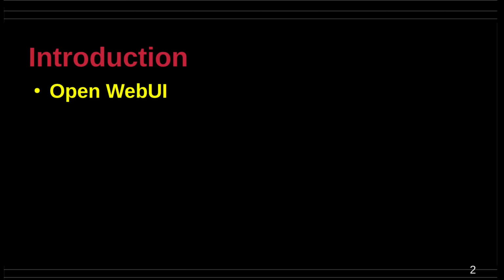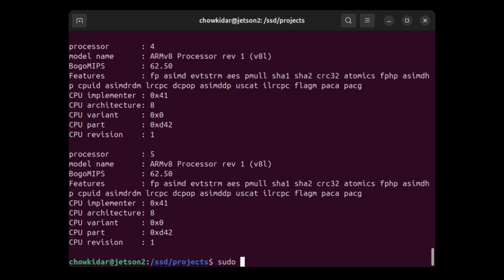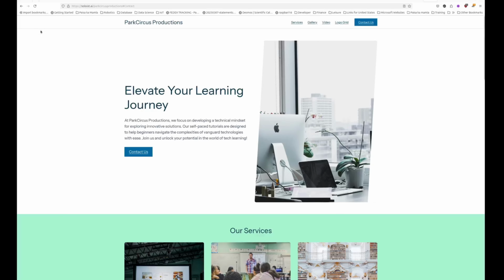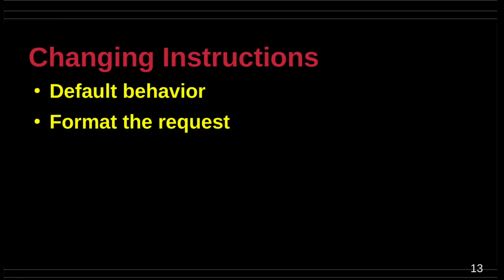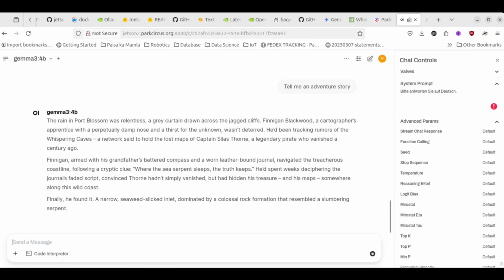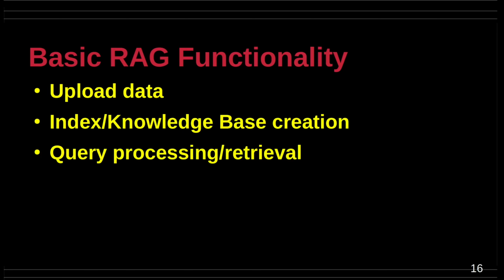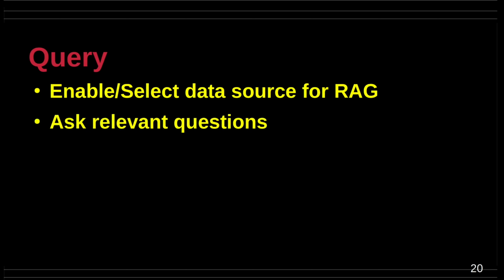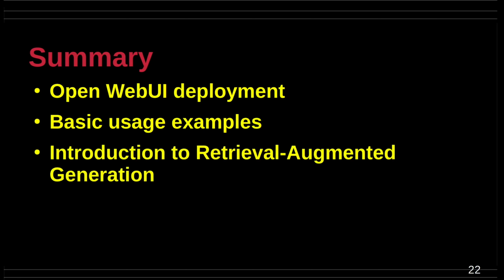Hello Open WebUI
How to run local Large Language Models, LLM, and use Retrieval Augmented Generation, RAG, with custom datasets.

In this Open WebUI tutorial, you will view how to set up easily and use this powerful LLM User Interface, UI. Learn how to run LLMs and implement RAG to use custom data with your AI chat. We'll cover Open WebUI installation, key features, and tips for beginners. Open WebUI is a great open source AI tool for anyone looking for a local AI assistant.

This demonstration relies on Ollama which was previously installed on several platforms including the Jetson Orin Nano SDK and the Raspberry Pi 5. The deployment and operation of Ollama was presented in a previous video tutorial. Ollama is one of the background services supported by Open WebUI. There are many other similar services supported by Open WebUI.

Acknowledgments:
Free Open Source Software, FOSS, from:
- the Ollama team
- the Open Web UI team
and:
- OBS Studio, Kdenlive, LibreOffice, and, of course, Ubuntu

Timestamps
00:57 Introduction to Open WebUI for a better LLM experience
02:38 Benefits of Open WebUI
04:21 Features of Open WebUI
05:44 How to prepare for Open WebUI installation
11:27 Docker Options for Open WebUI
13:37 How to run Open WebUI
14:31 What are the Command Line options
17:38 How to log on to Open WebUI for the first time
20:09 Chat Interface in Open WebUI
22:04 What are the System Prompts in Open WebUI
27:28 What are some System Prompt Examples in Open WebUI
27:28 How to converse in Open WebUI
38:40 What are Simple Settings in Open WebUI
41:10 What is basic RAG functionality in Open WebUI
43:48 What are the User interface Key Features in Open WebUI
44:46 How to Upload Data in Open WebUI
47:20 What is the Index Process in Open WebUI
51:10 How is RAG Query performed in Open WebUI
53:37 How to perform Response Review in RAG
01:01:46 Summary
01:03:22 Acknowledgments